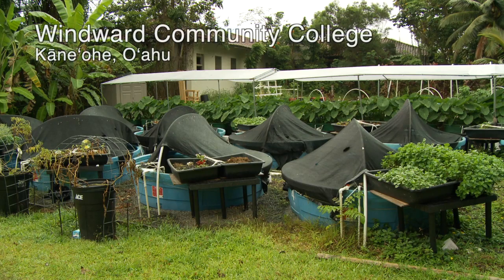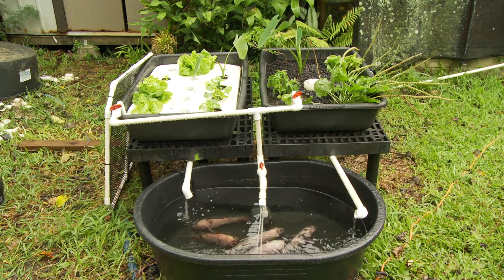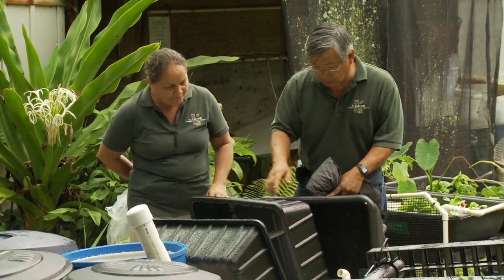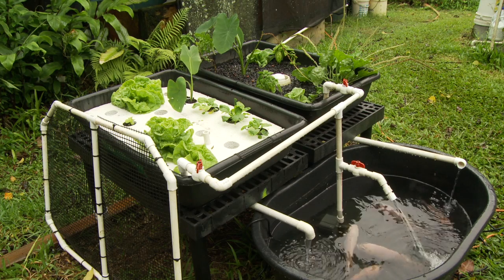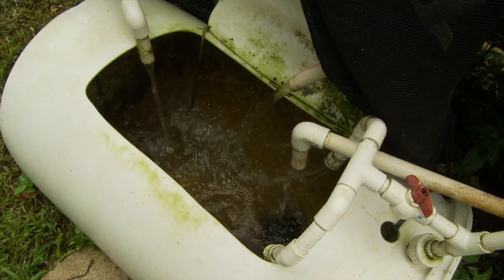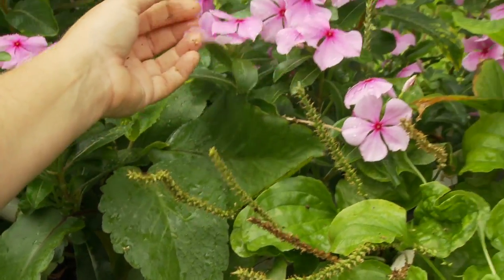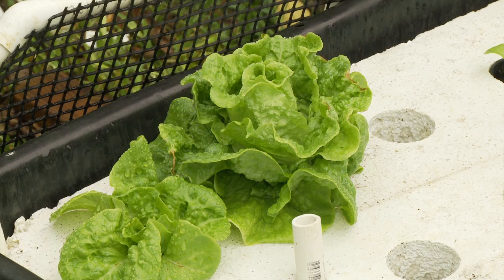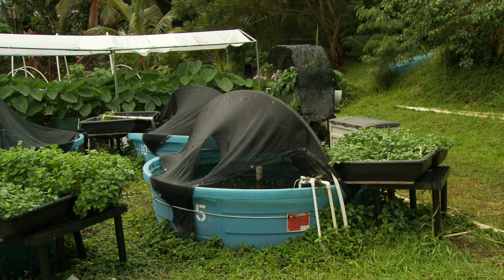Aquaponics program preparing for D.C.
University of Hawaii at Manoa's Clyde Tamaru and his students will be replicating an aquaponics system on the National Mall for the Smithsonian Folklife Festival.